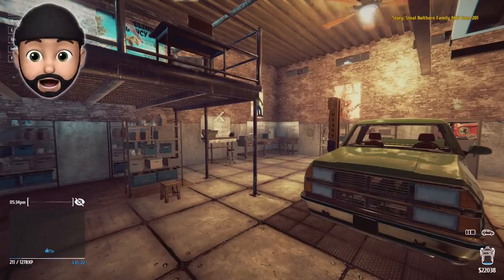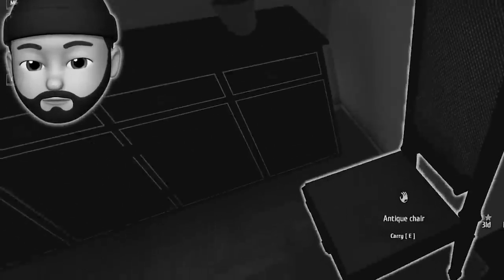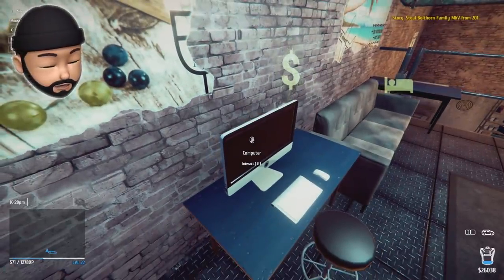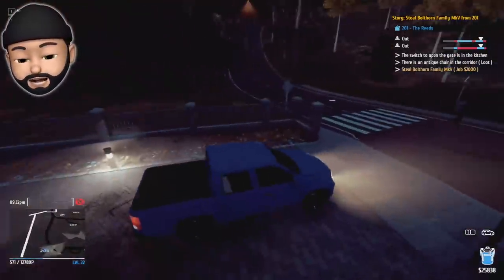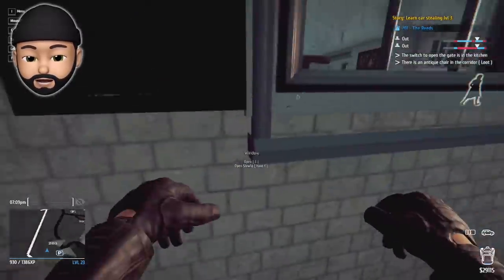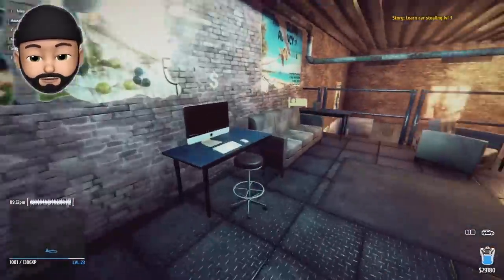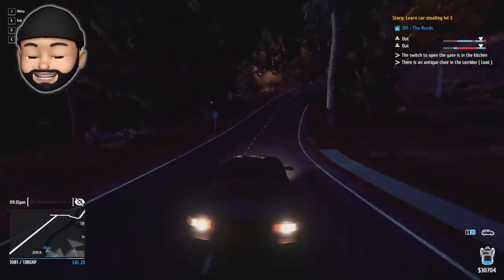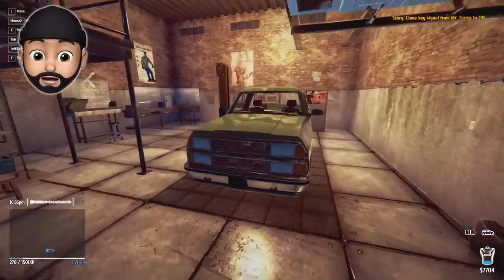HACKING CAR ALARMS + STEALING A TRUCK!! | Thief Simulator #14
Thief Simulator IS AWESOME!! It's like House Flipper but you break into houses instead of fixing them up!!

➡ Next : Soon!

➡ About Thief Simulator
Become the real thief. Steal in free roam sandbox neighborhoods. Observe your target and gather information that will help you with the burglary. Take the challenge and rob the best secured houses. Buy some hi-tech burglar equipment and learn new thief tricks. Sell stolen goods to the passers. Do anything that a real thief does!

Join me, my dog Kopi and other friends on our adventures in video games. - I play lots of different games from Minecraft, Subnautica: Below Zero, Pokemon, and ROBLOX to your favorites or just plain random mobile games, indie games and more!